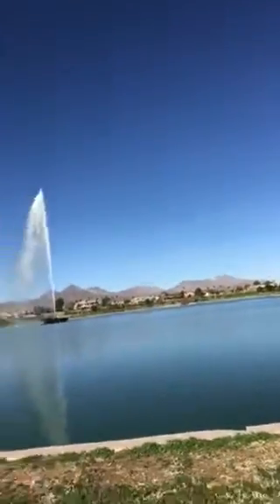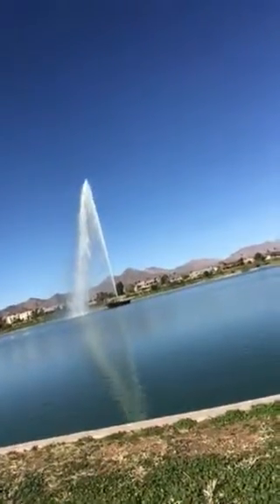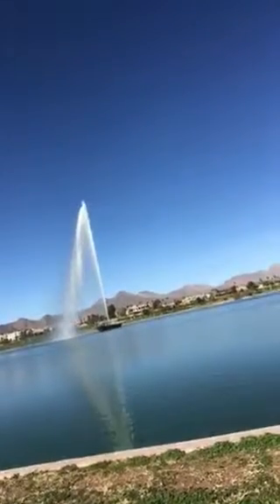What is Endoflex?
This video is about Happy Oily Tip Wednesday: Endoflex!

Every Wednesday I will be posting a new video about an essential oil single or blend and/or recipes, tips. See ya'all next Wednesday

Ready to sign up and get your own Young Living Essential Oils?

Ready to learn more about essential oils?